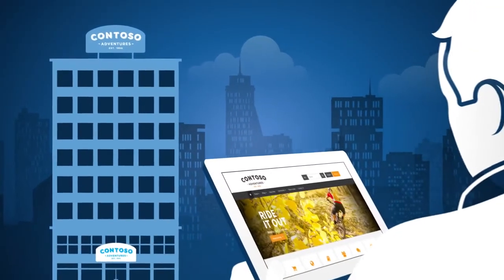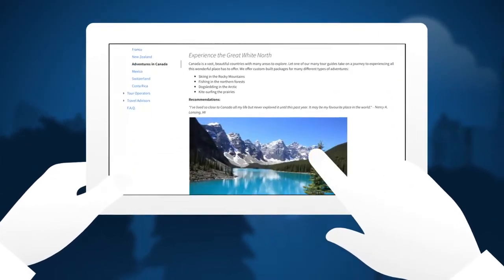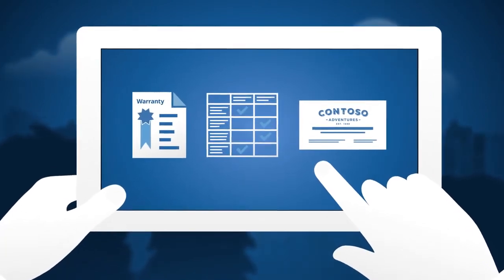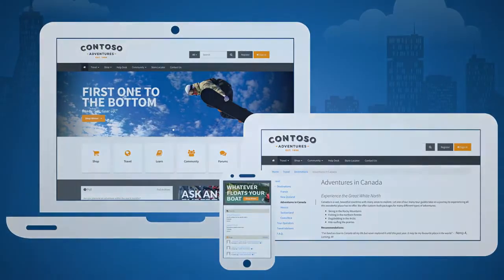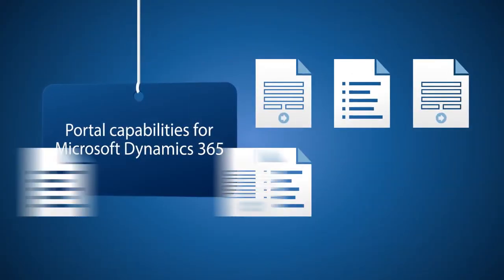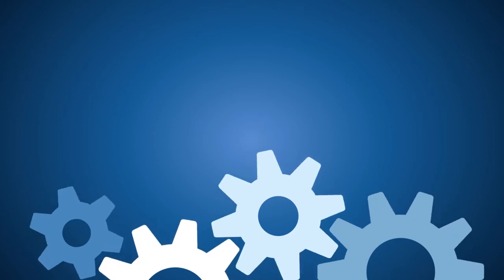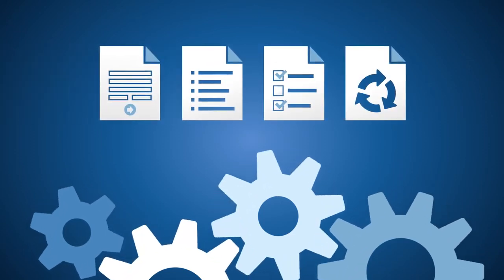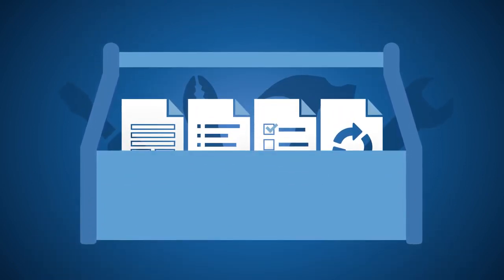Self-service web portals in Dynamics 365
Deliver exceptional customer service and increase customer engagement with the new self-service web portal feature in Dynamics 365.